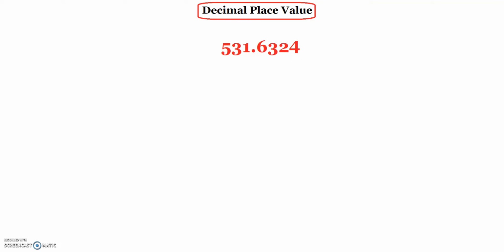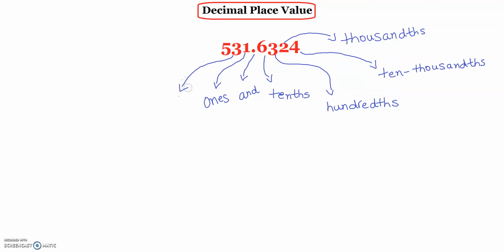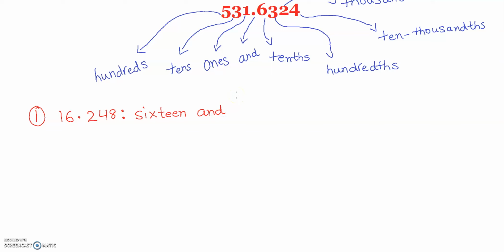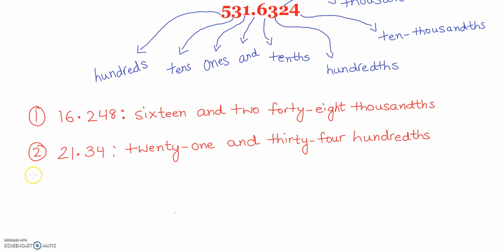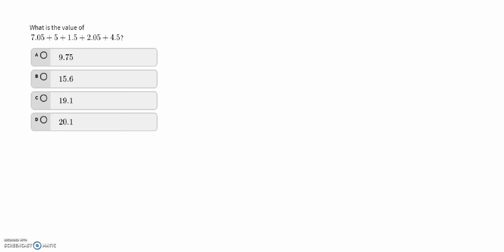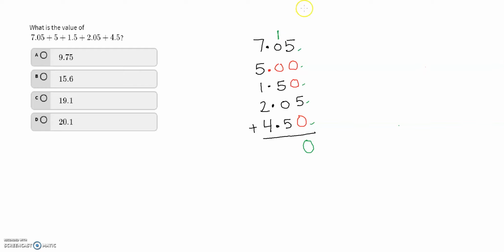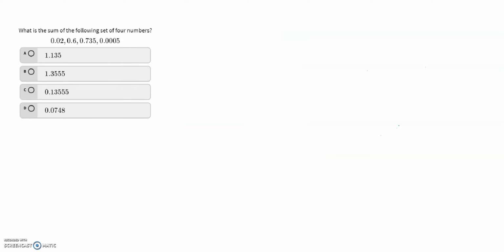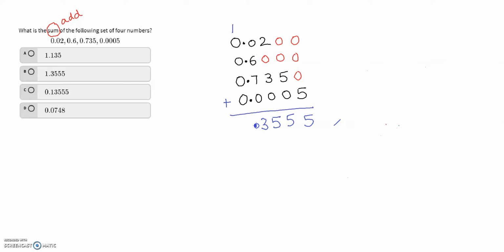🟢Decimal Place Value🟢 - Ontario: MPT - Math Proficiency Test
🎯Learning Goals:

💙By the end of this video, you will be able to learn the place value of decimal numbers in the word form.
🧡By the end of this video, you will be able to add the decimal number without using a calculator